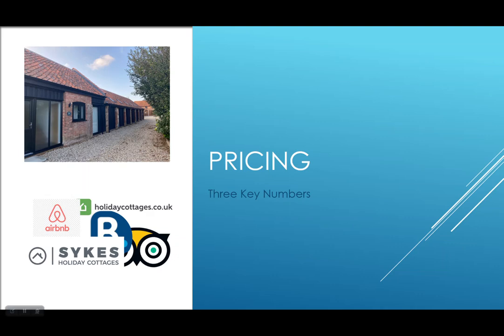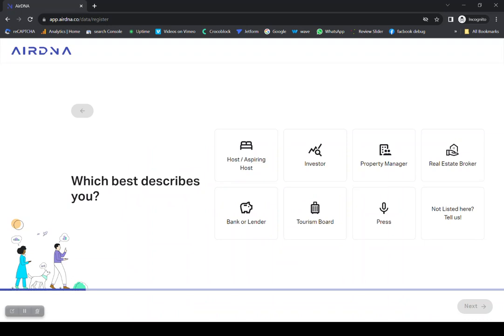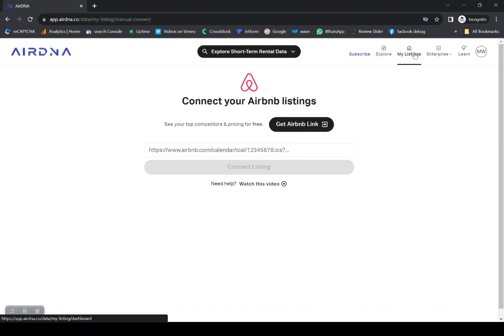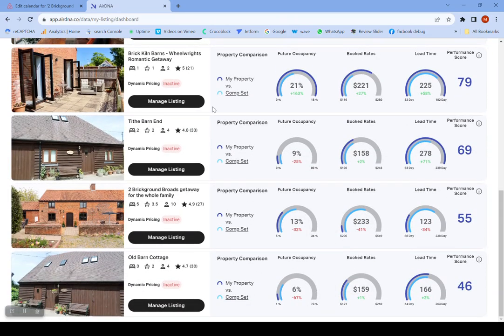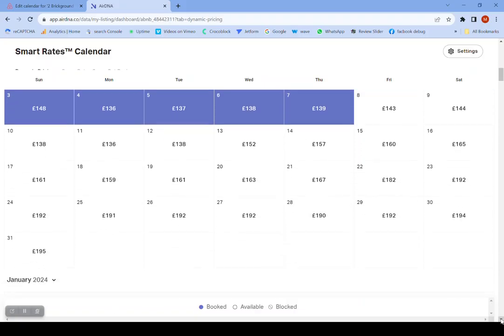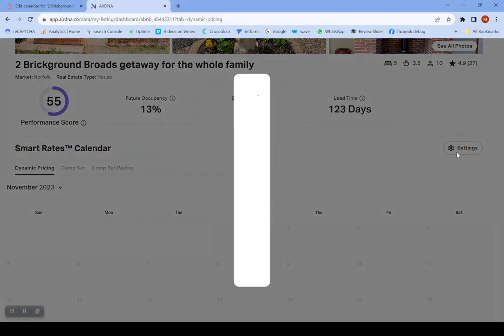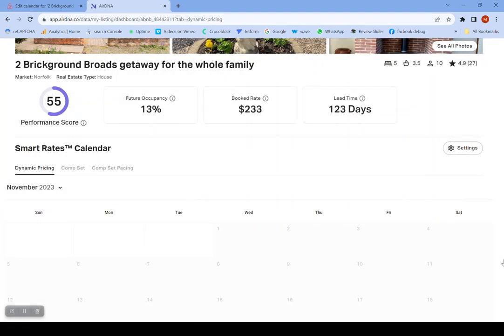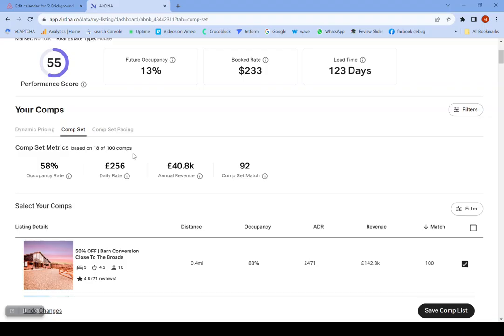AirDNA Tutorial: Master Airbnb Pricing with REAL Data (Comp Sets + Smart Rates)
In this tutorial I show how to price a short-term rental with AirDNA. We start with what the tool does and why it beats manual research. Then we sign up, connect an Airbnb iCal, and read the Smart Rates calendar. I show how to turn nightly suggestions into simple low, mid, and high season rates. We walk through pricing strategies like conservative, balanced, and aggressive, and how to set minimum and maximum rates so you protect margins. I also show how to tune your comp set by excluding unfair comparisons, and how to read occupancy, ADR, and revenue benchmarks for your market. By the end you’ll have a data-driven pricing plan you can update in minutes.